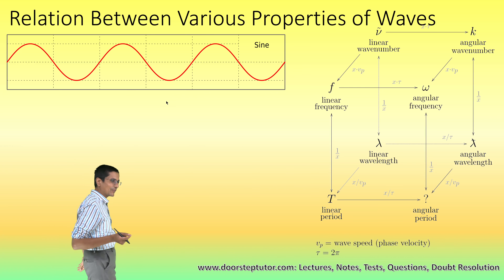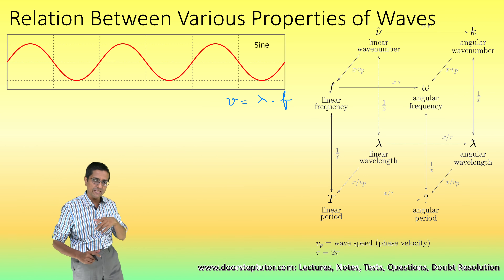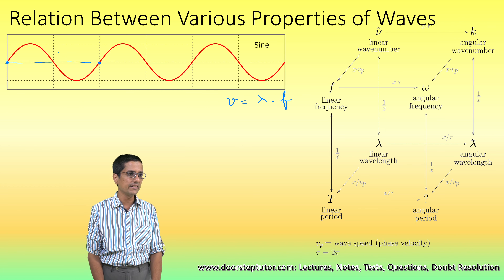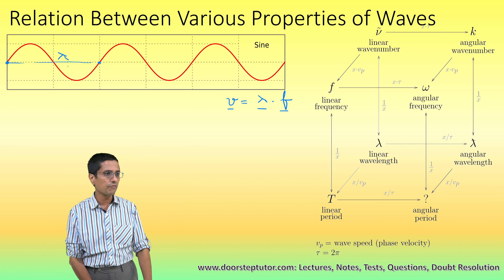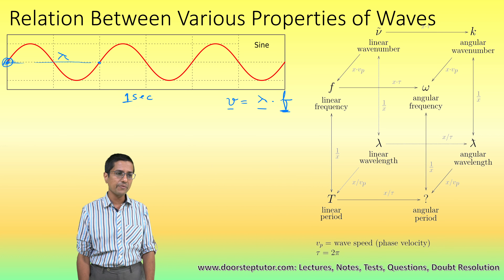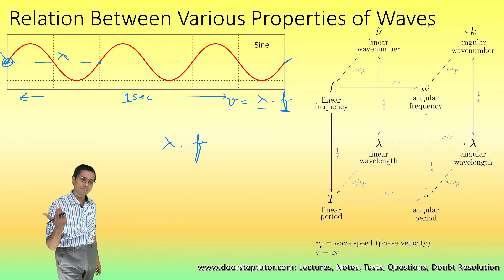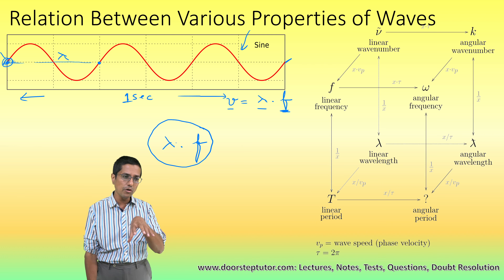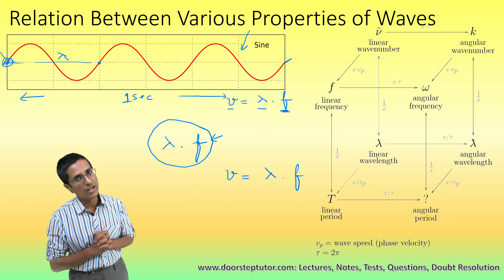Relation Between Wave Velocity, Frequency and Wavelength | Intuition and Understanding | Physics